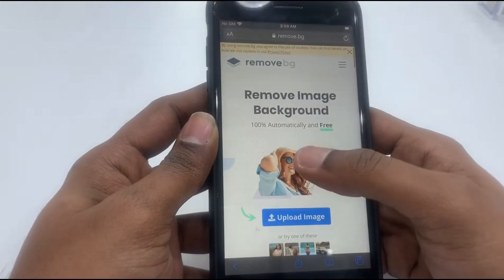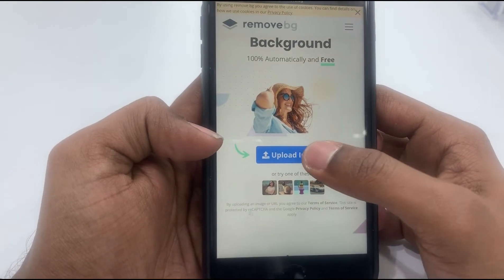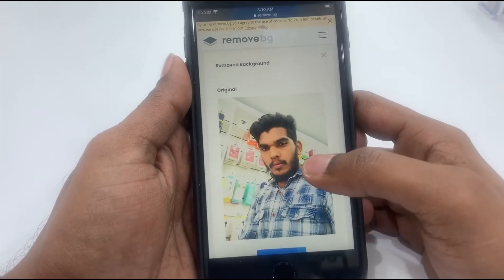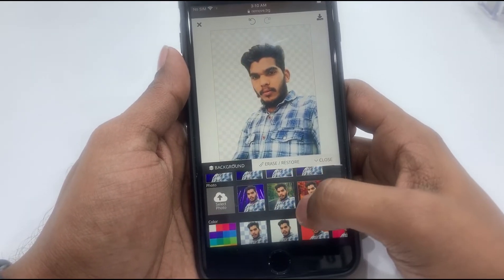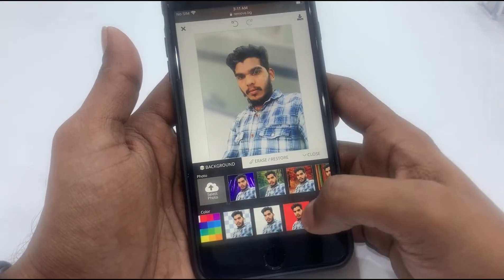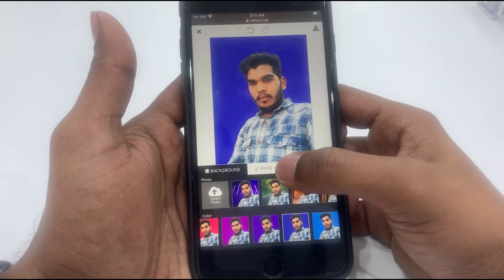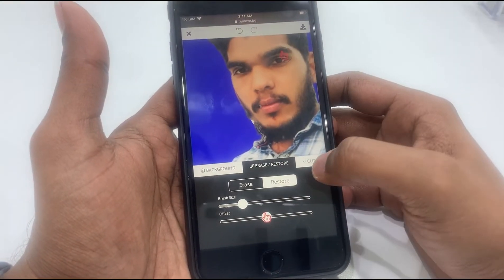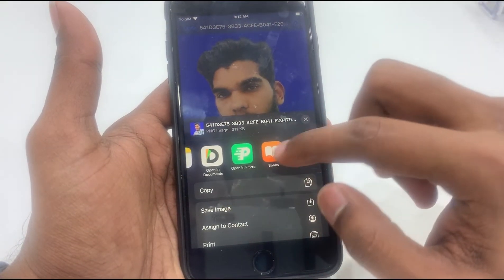Photo background remove one click without app malayalam മലയാളം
link